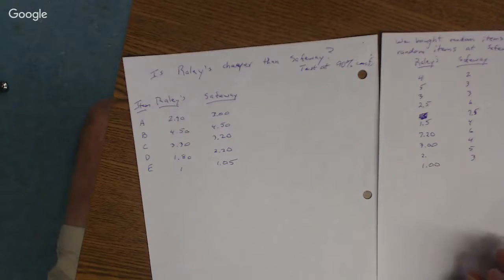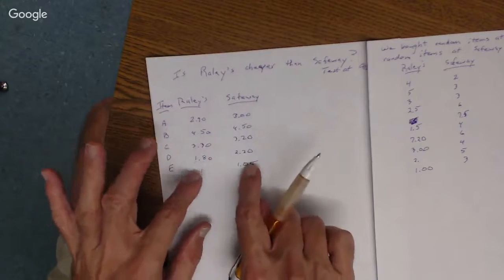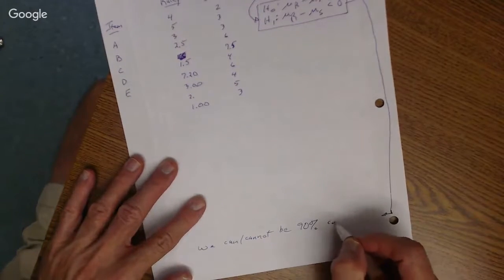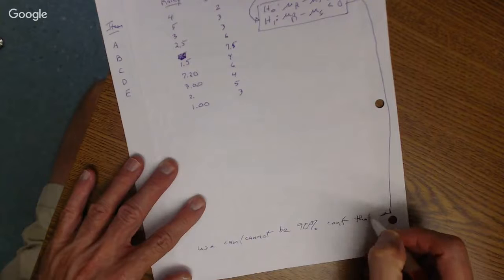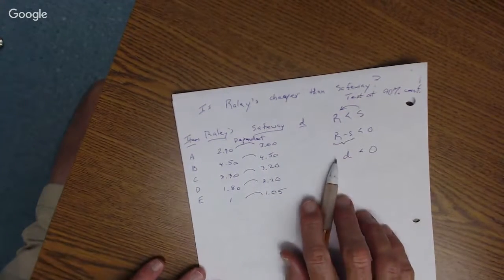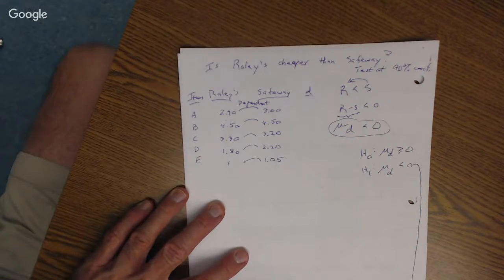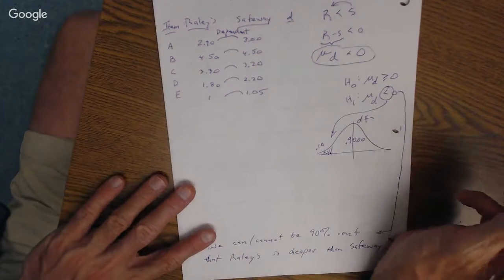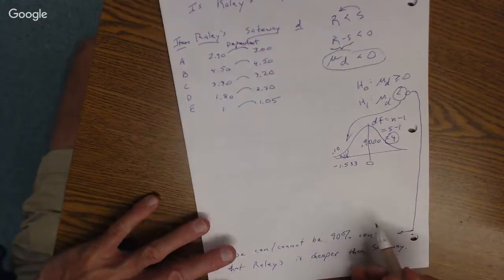Ch 8 2 Dependent VS 2 Independent sample tests